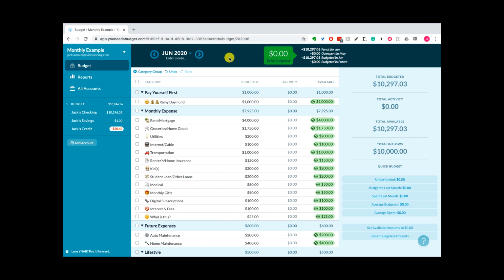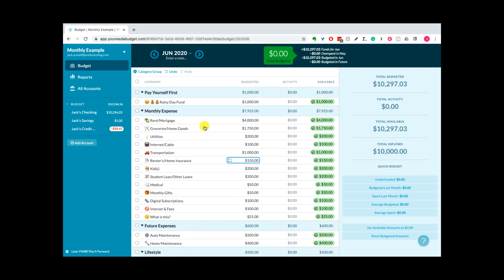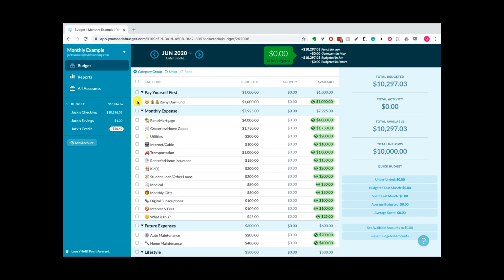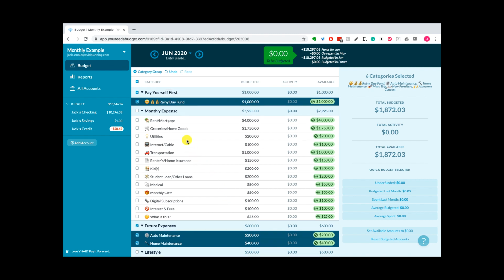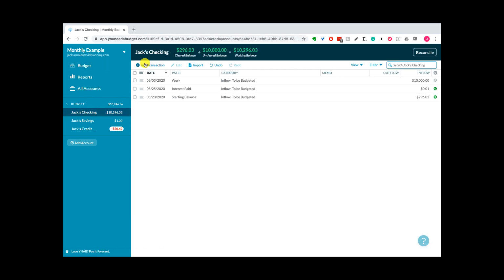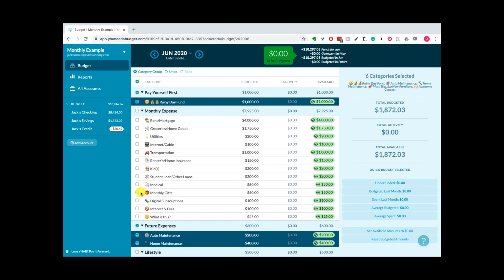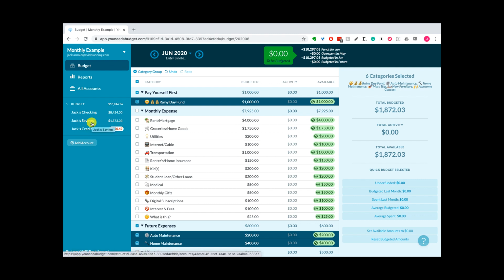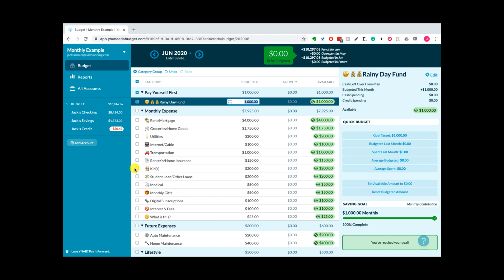How to use a Savings Account with YNAB